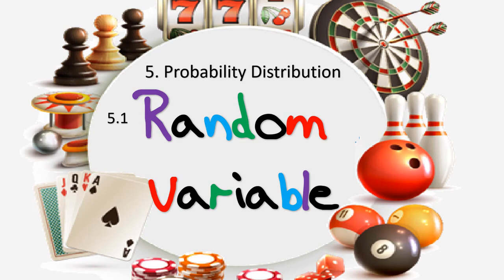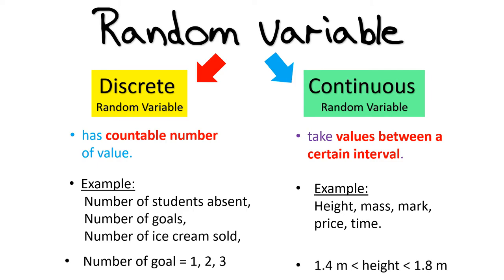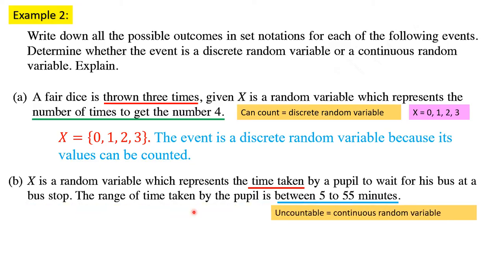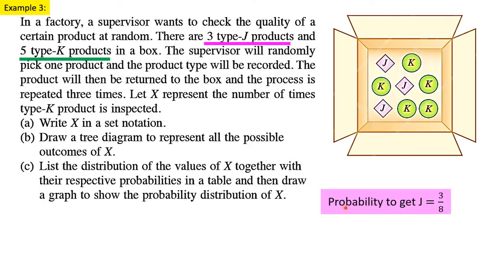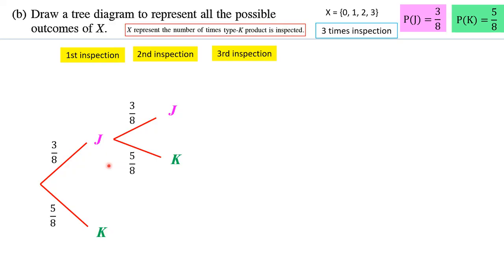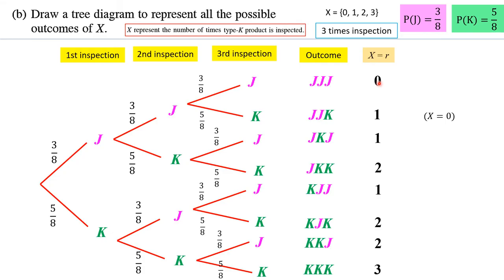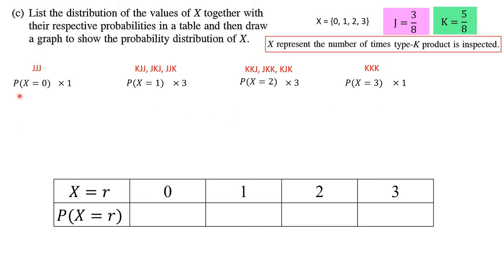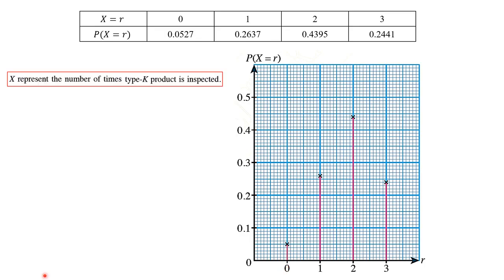F5 5 1 Random Variable